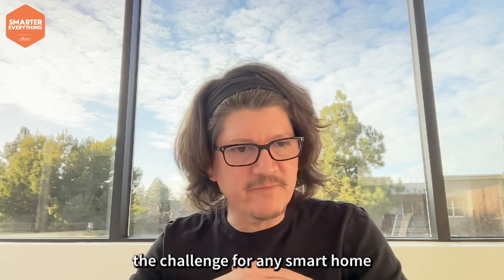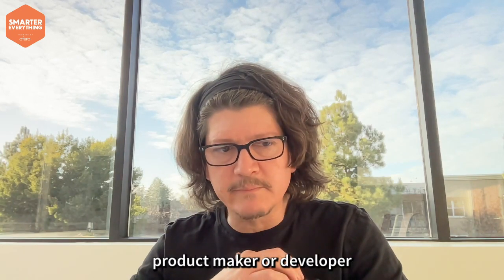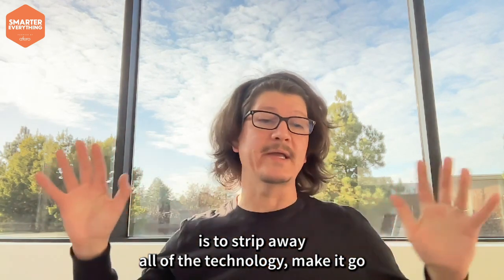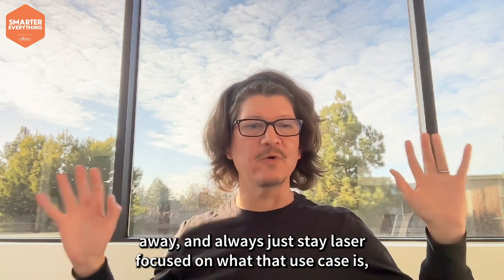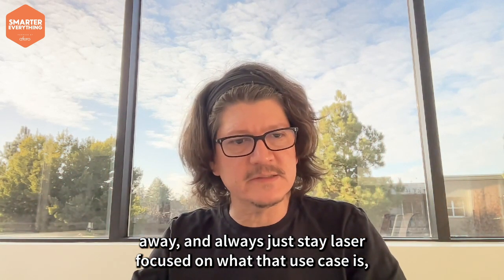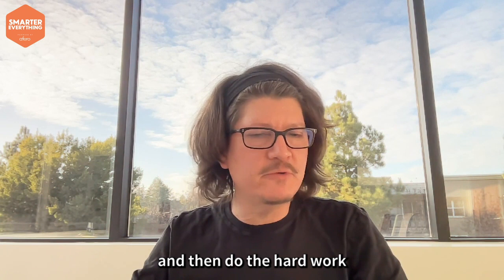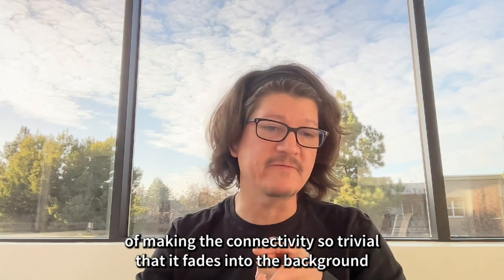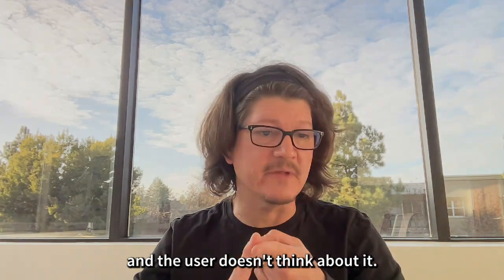A Fresh Perspective on Technology Adoption! | SMARTER EVERYTHING | Episode 1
Afero Chief Security Strategist Bret Jordan is launching a new podcast and the first episode is live! He’s talking about all things smart and connected. Hear what may lie ahead in #2023 as he talks to Joe Britt, CEO and Founder of Afero.

Podcast is linked below. 🎙👇